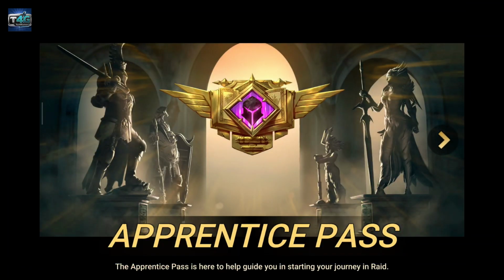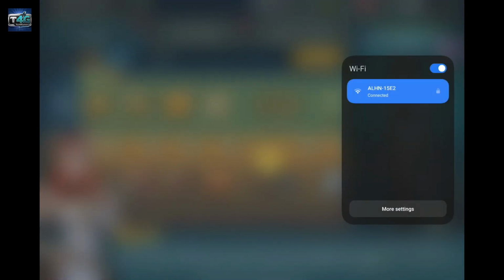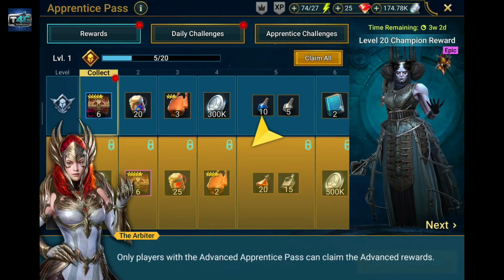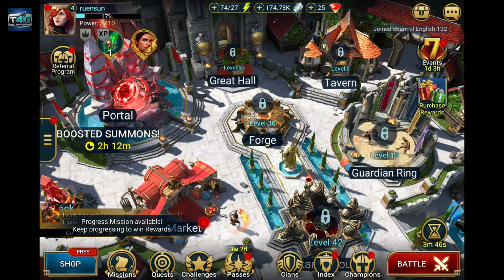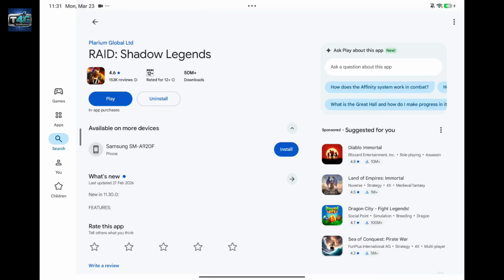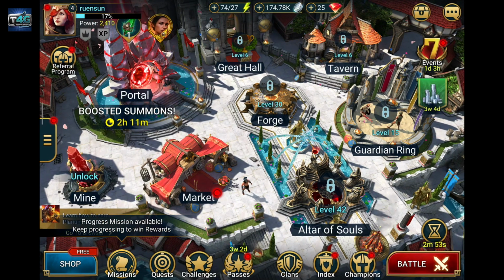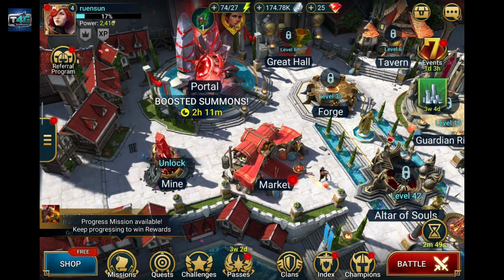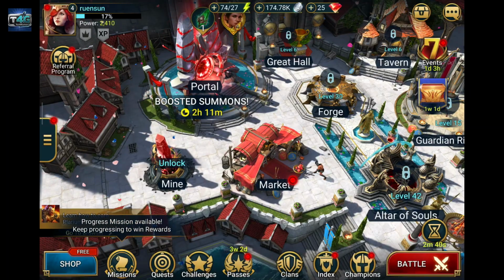How to Fix Connection Error in Raid Shadow Legends (2026)?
Facing a connection error in **Raid: Shadow Legends?
Don’t worry — in this video, I’ll show you simple and effective ways to fix connection issues so you can get back into the game without interruptions!